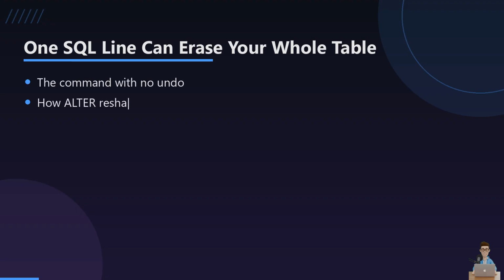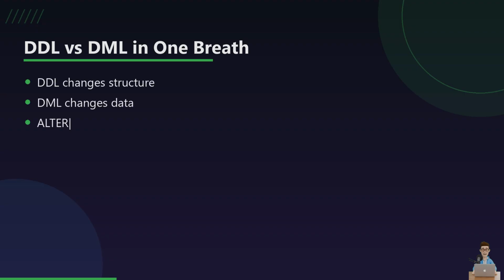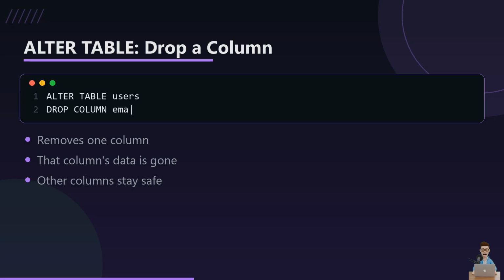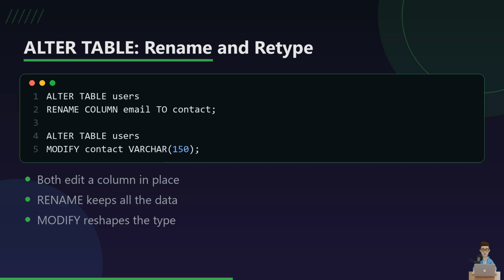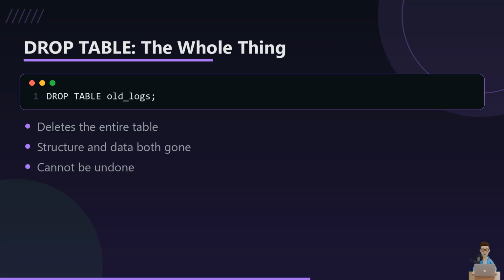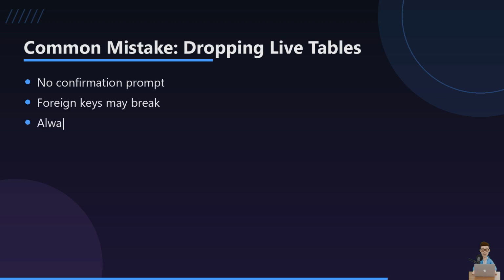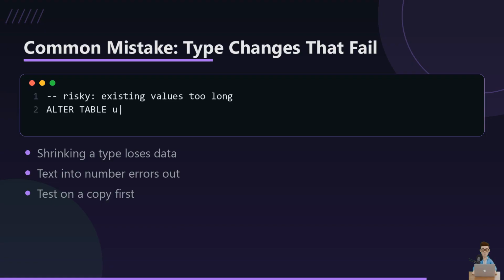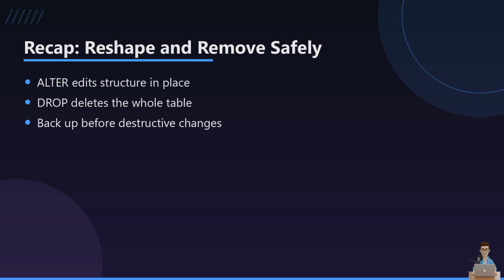SQL Lesson 22: One Line Can Erase Your Whole Table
Chapters:
0:00 One SQL Line Can Erase Your Whole Table
0:18 First, What Is a Schema?
0:36 DDL vs DML in One Breath
0:53 ALTER TABLE: Add a Column
1:11 ALTER TABLE: Drop a Column
1:27 ALTER TABLE: Rename and Retype
1:48 ALTER TABLE: Constraints
2:04 DROP TABLE: The Whole Thing
2:19 DROP vs TRUNCATE vs DELETE
2:39 Common Mistake: Dropping Live Tables
2:56 Common Mistake: Type Changes That Fail
3:15 ALTER vs Rebuild: Trade-offs
3:37 Recap: Reshape and Remove Safely

Learn how to reshape and remove database structures without losing data. This lesson breaks down ALTER TABLE (add, drop, rename, and retype columns plus constraints) and DROP TABLE from the ground up.
We cover the schema basics, DDL vs DML, and the critical difference between DROP, TRUNCATE, and DELETE.
You'll also see the two mistakes that wreck live databases — dropping active tables and type changes that silently fail — plus when to ALTER vs rebuild.
By the end you'll modify schemas with confidence, not fear.